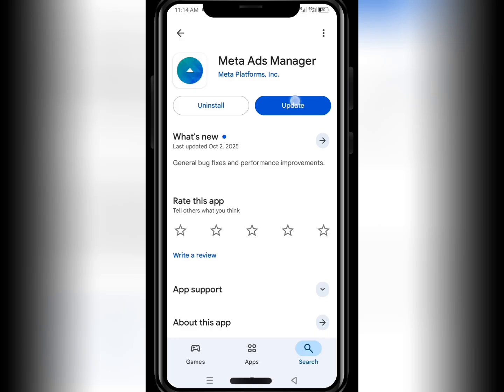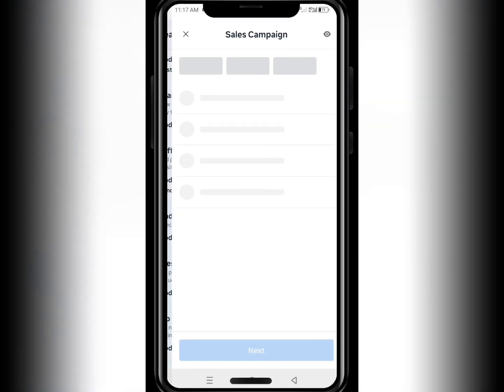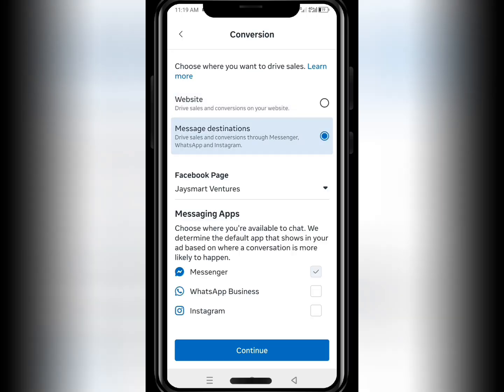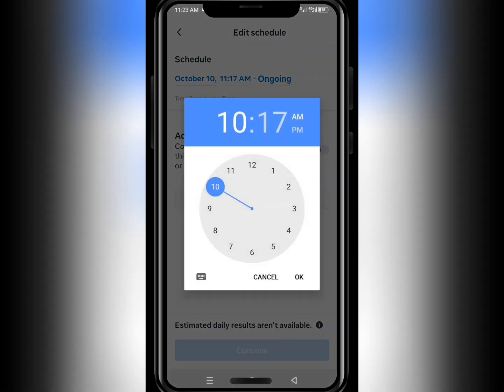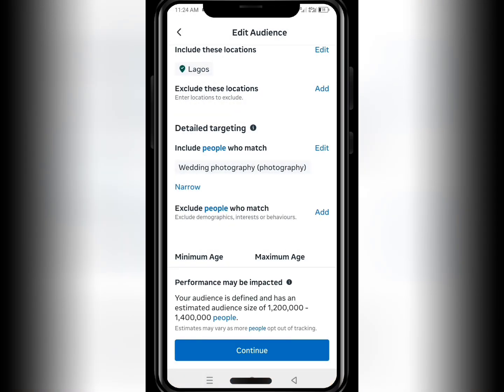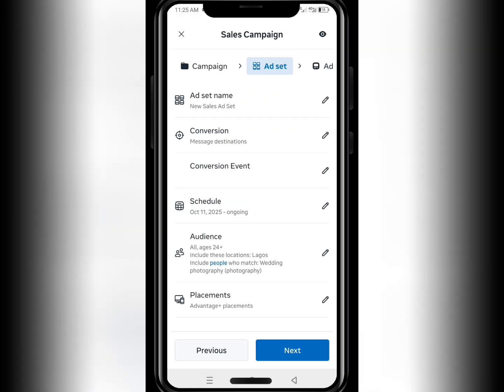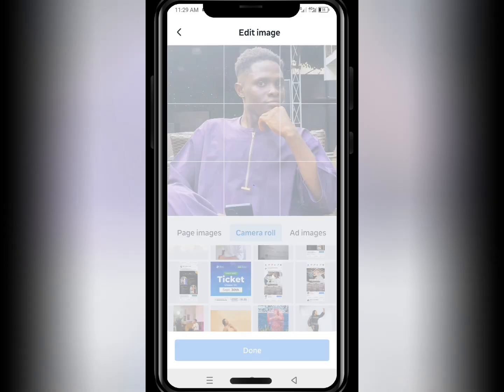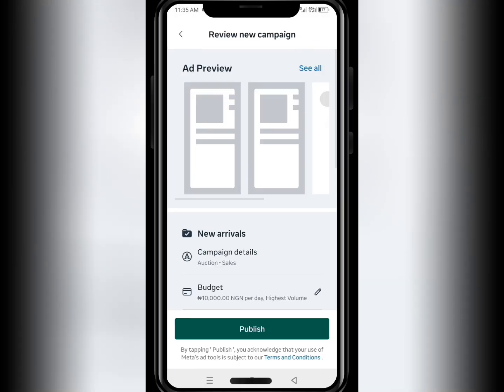Facebook Ads Tutorial for Beginners Step by Step 2025 (How to Run Facebook Ads on Your Phone)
Facebook Ads Tutorial for Beginners Step by Step 2025 is your complete guide on how to run Facebook ads on your phone using the latest Facebook ads algorithm and Meta Ads Manager mobile app. If you’ve ever wanted to create profitable ads directly from your smartphone, this video shows you exactly how to do it — no laptop needed.

You’ll learn how to create Facebook ads in 2025 from start to finish. From  choosing the right campaign objective, targeting your ideal audience, writing ad copy, and optimizing your results, everything is explained in a simple, easy-to-follow way perfect for beginners.

This tutorial also walks you through Facebook ad on mobile, how to use the Ads Manager app to create, monitor, and scale your campaigns. In subsequent videos, you’ll understand how to track key metrics like reach, link clicks, cost per result, and conversions directly from your phone.

Here’s what you’ll learn step by step:

• How to run Facebook ads on your phone in 2025
• How to create ads using the new Facebook ads algorithm
• How to manage Facebook, Meta, and Instagram ads in one dashboard
• How to avoid beginner mistakes that waste your ad budget
+ How to scale profitable ads for better reach and conversions in subsequent video's.

You’ll also discover how Meta’s 2025 update impacts ad performance and how to take advantage of it to get lower costs and higher engagement. Whether you’re promoting a business page, product, or personal brand, this tutorial helps you run effective ads directly from your mobile device.

This video is a Facebook Ads Tutorial for Beginners Step by Step 2025 focused on how to run Facebook ads on your phone and master Facebook ad on mobile using the new Meta system. Perfect for beginners who want to create, run, and manage profitable ads anytime, anywhere.